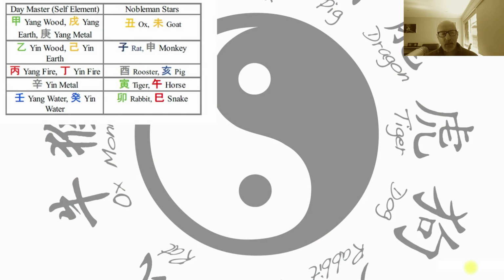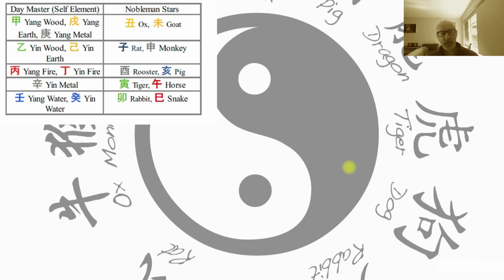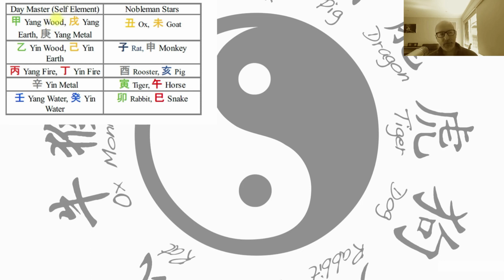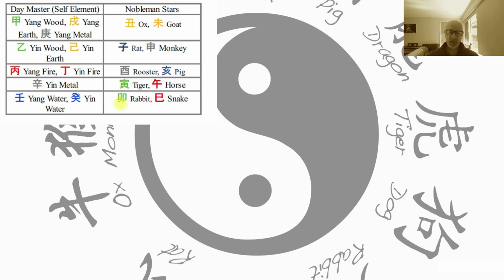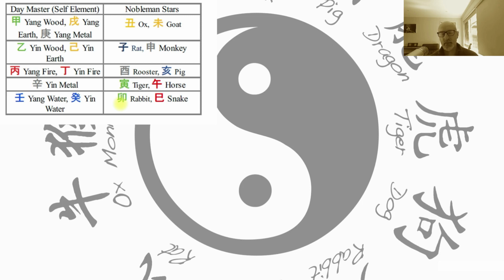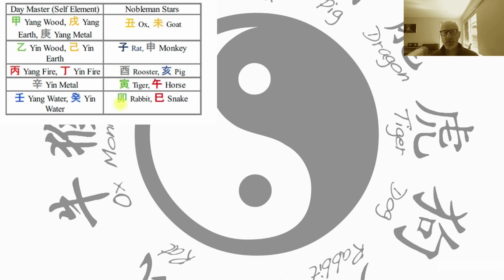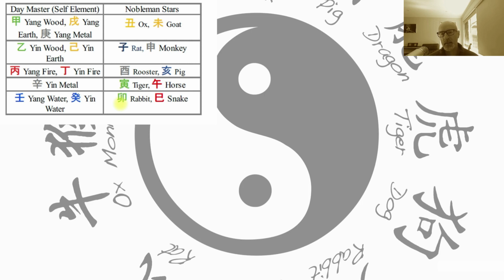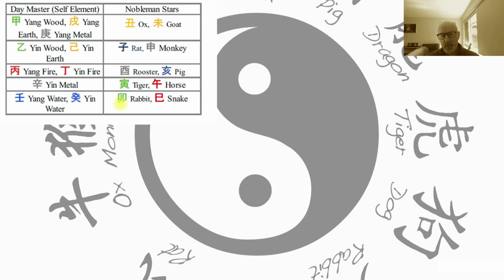How to find Nobleman Stars in Chinese Astrology (Ba Tze)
Symbolic Star Series

Nobleman Stars

Intro Music
Dave Simpson
   / thedavesimpson